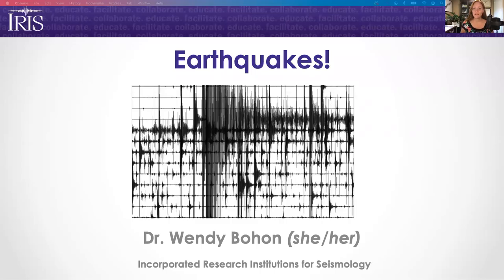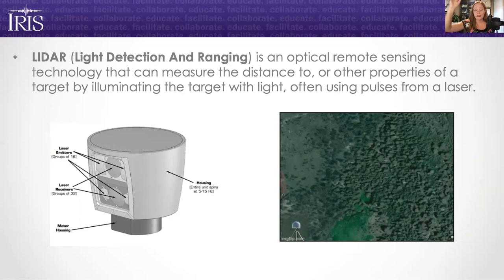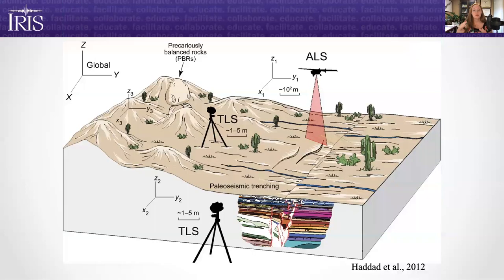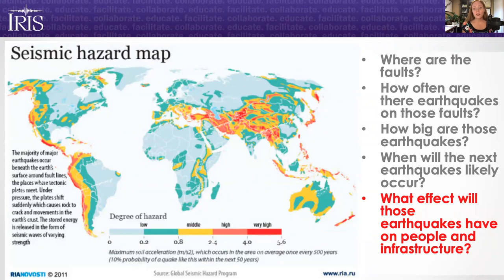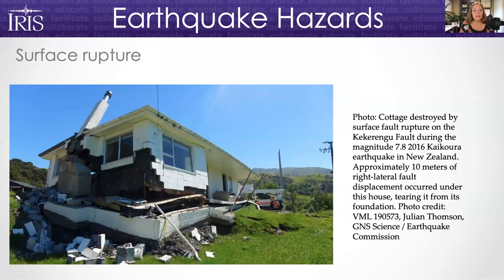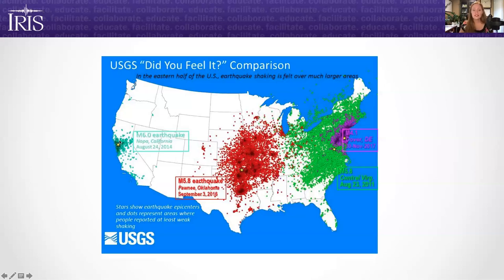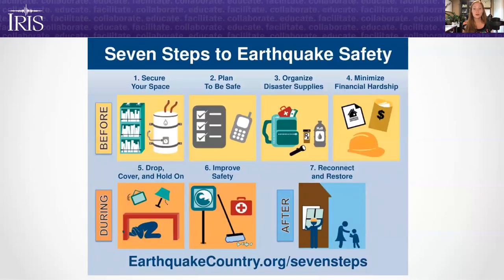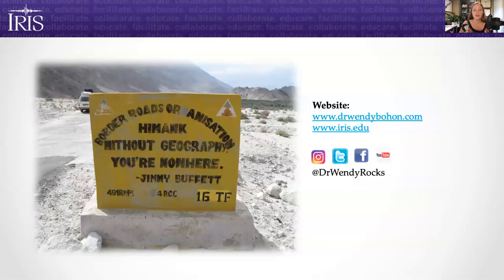Earthquake!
How do we find faults? How often are there earthquakes on different faults and how big might they be? How will these earthquakes impact people and infrastructure? Dr. Wendy answers these questions (and more!) in this educational video.